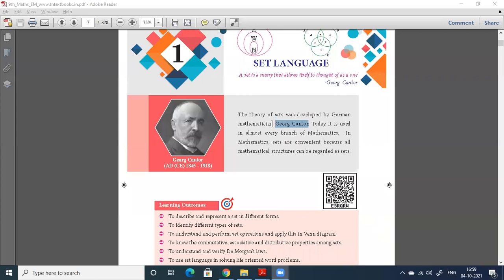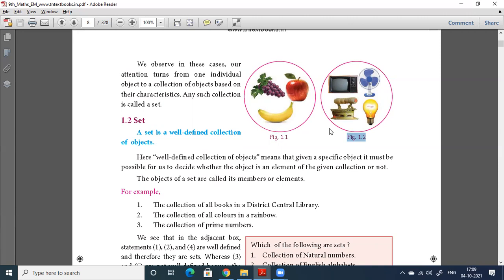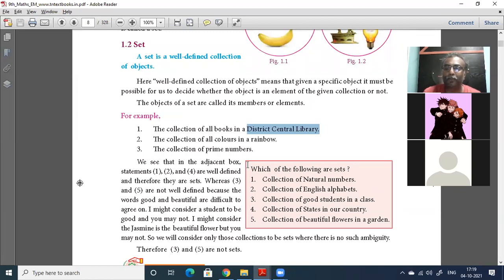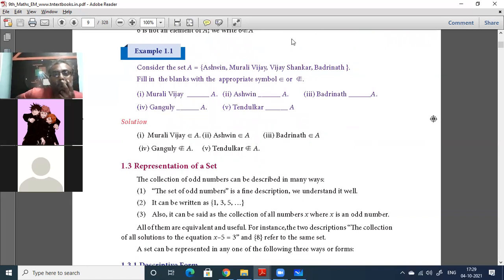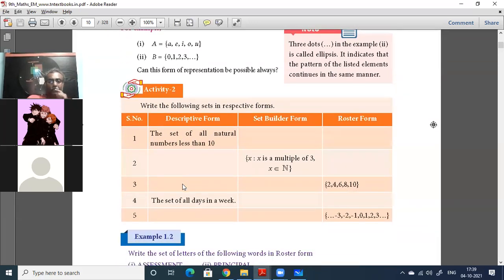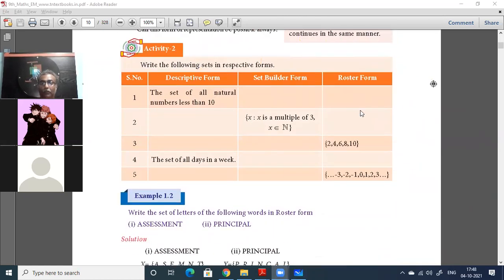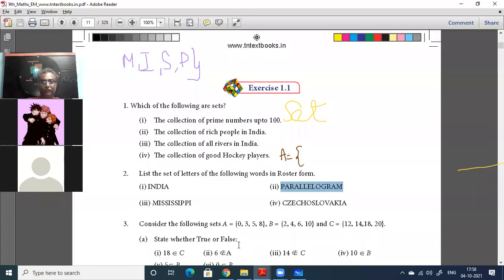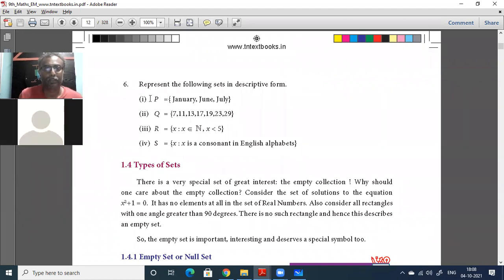Set Theory 9th Standard Session 01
Set Theory begun with a blast ! We learnt first how to find out if a description is really counting as a set, becuase it must be well defined enough and not ambiguous.
then we learnt basic set notation and how to write a set , its elements , how not to repeat elements more than once, how order is not important and did some simple examples in finding if something was an element or not an element of a set and three types of forms in which sets can be represented : descriptive form, set builder notation form, and roster
or tabular form. then did some exercises from Ex 1.1 . we will finish Ex 1.1 next session and move on to types of sets .